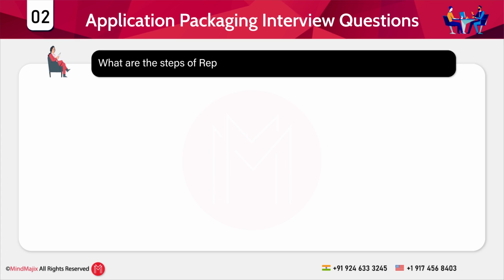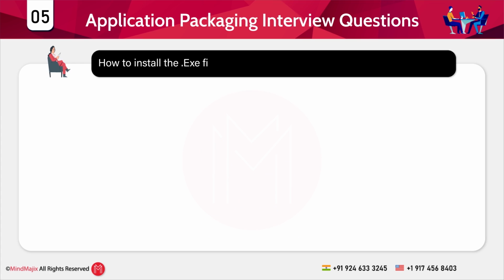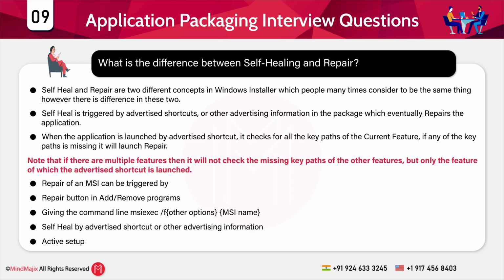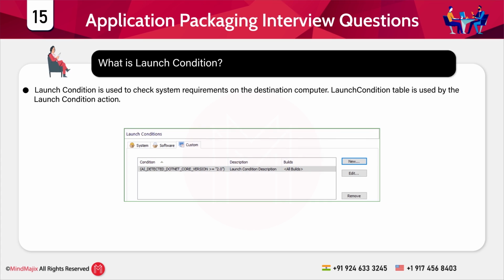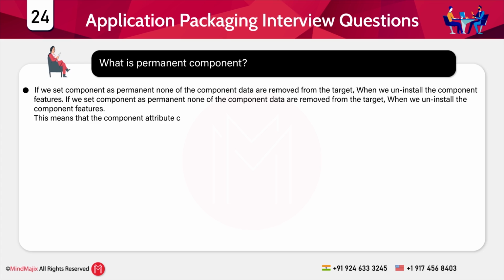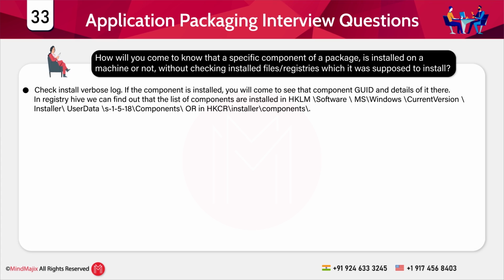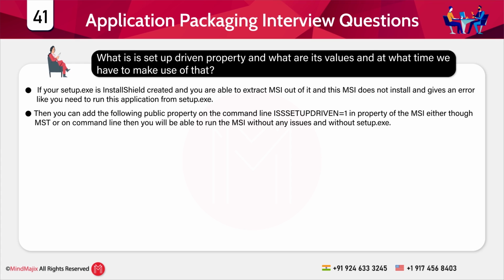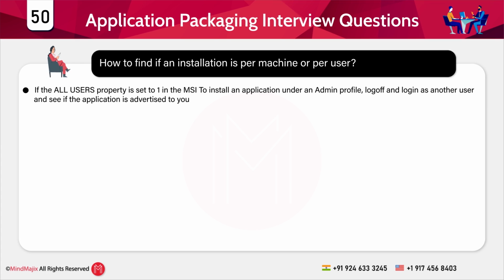Top 50 Application Packaging Interview Questions And Answers | Virtualization Interview Questions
This MindMajix video on Application Packaging Interview Questions and Answers video includes all the frequently asked Interview questions that give you an idea to crack your Application Packaging interview smartly. These Interview questions are curated by experts and will help you to brush up your knowledge in Application Packaging. This video session is designed for both beginners and professionals who want to prepare for a Application Packaging Interview.

0:00:00 Introduction to Mindmajix
0:00:52 What is Application RePackaging?
0:02:54 What are the Steps of RePackaging?
0:02:20 Why repackaging is required and what are the problems in Legacy Installation?
0:09:25 Why multiple instances of MSIExec.exe are running during the Installation?
0:10:55 How to install the .Exe file through silent mode?
0:12:42 Benefits of the Windows Installer?
0:14:28 What is MSI?
0:15:26 Benefits of the Windows Installer?
0:16:27 What is the difference between Self-Healing and Repair?
0:19:06 What are Shortcuts and Types?
0:22:22 What is Merge Module?
0:23:39 Explain the Background mechanism of Merge Module?
0:24:53 Name few Merge Module tables?
0:25:27 What is Launch Condition?
0:26:29 What is Wrapper MSI?
0:26:55 What is Chained Installation MSI?
0:28:05 How many Transform can be created for one Vendor MSI?
0:28:25 What is the use of MSI Assembly tables?
0:30:00 What are the Phases of MSI installation?
0:31:19 What is Config.msi folder?
0:33:49 What is permanent component?
0:35:02 How to repackage App-V packaging format?
0:35:46 What Are The Types of Sequencing?
0:36:03 Can host Files be sequenced?
0:36:19 Why Application is launched more than once while sequencing in?
0:36:53 What are the protocols support for streaming an App-V package?
0:37:05 Can all types of services be Sequenced?
0:37:19 What is Key path?
0:37:38 Why does the package go for Self-Healing first time the user launches the Application?
0:41:09 Why same resource cannot be shared between two components? What will be the issue?
0:44:20 How to skip set of components from getting installed in a package?
0:44:39 What is Group Policy (GPO) & how to set it?
0:45:21 What is Active Directory?
0:46:13 What if the shortcut is not advertised, will it launch?
0:46:46 How do I install only the features I want?
0:49:11 What is supersedence in SCCM?
0:49:48 How to troubleshoot applications failing to stream from an App-V management server?
0:53:21 How to disable the shortcut from an application?
0:53:34 Can a feature have keypath?
0:53:45 An Installation of msi is getting failed With logs how you can identify that which custom actoin is not working?
0:54:17 What is MsiDriverPackages Table?
0:54:53 How to fix a self-healing loop of an application?
0:55:12 How to find if an installation is per machine or per user?

🟢 About Application Packaging Training?

This Application Packaging and Virtualization certification course was developed by industry experts in line with the changing IT market demands. It will teach you all you need to know about Windows installer editor, packages, commands, virtualization, and more. During this training, you will also get the opportunity to work on real-world projects and use cases under the guidance of a certified and experienced trainer in order to become job-ready.

🟢 API Testing Job Roles :

✅ Server Admin
✅ Desktop Admin
✅ System Admin
✅ SCCM Admin
✅ Citrix Admin
✅ Testers
✅ IT Professionals

🔑 KeyFeatures :

👉 24/7 Support
👉 Real-life Projects
👉 Get Certified